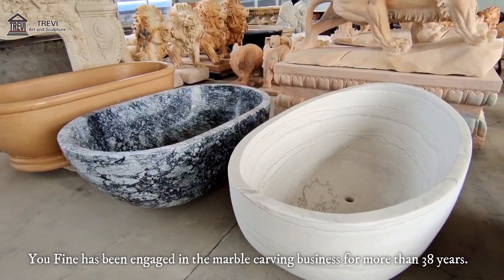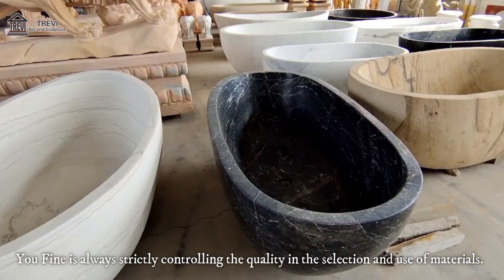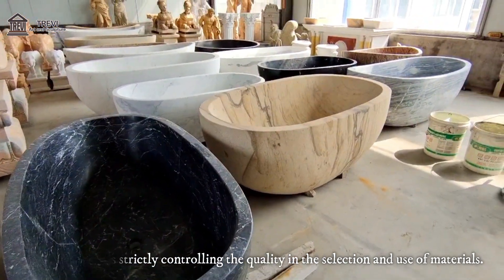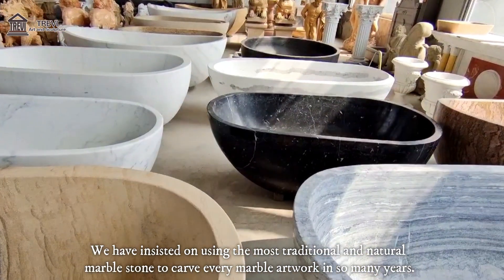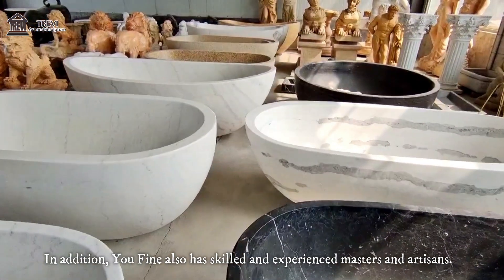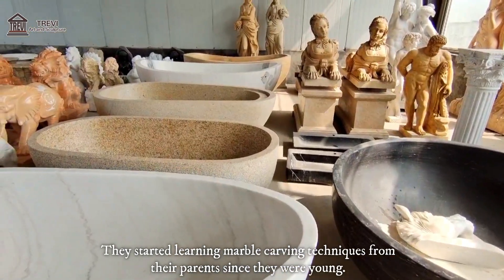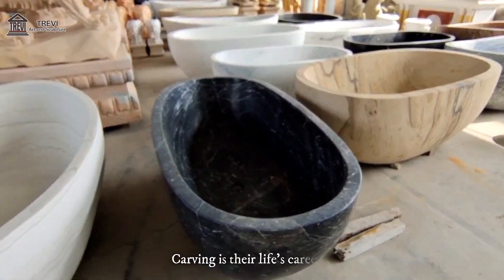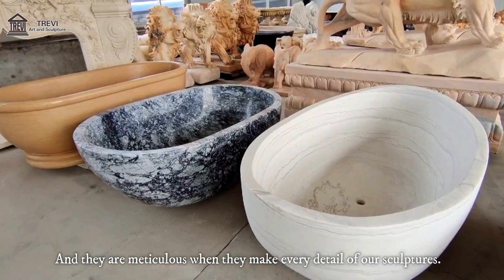Luxury Marble Bathtub for Modern Bathroom Factory Supply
The luxury marble bathtub is crafted from exquisite, natural, high-quality marble, undergoing meticulous polishing and processing to achieve the pinnacle of perfection in marble bathtub design. Each marble stone used in the construction has been meticulously chosen under the discerning eye of the Trevi factory supervisor, ensuring a selection of the finest materials for the creation of this luxurious and impeccably designed bathtub. The careful attention to detail in both the selection of marble stones and the manufacturing process reflects a commitment to delivering a product that embodies elegance and quality.